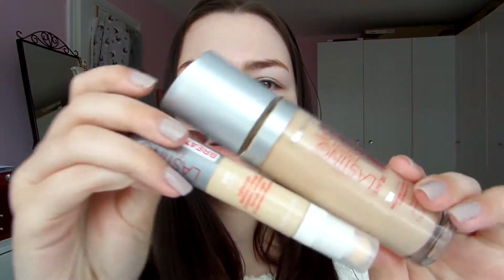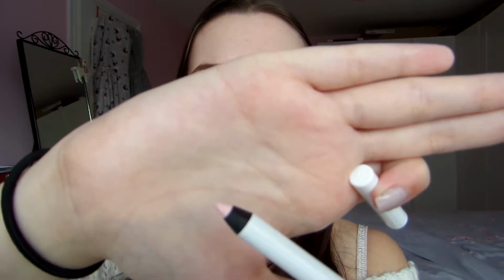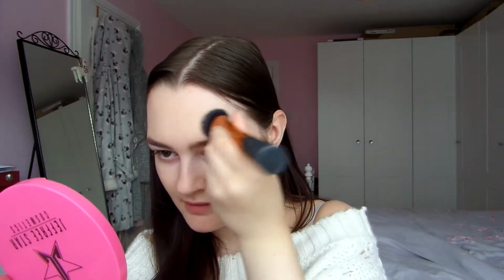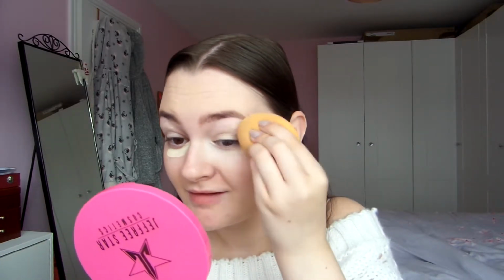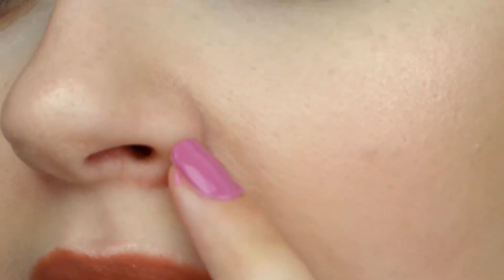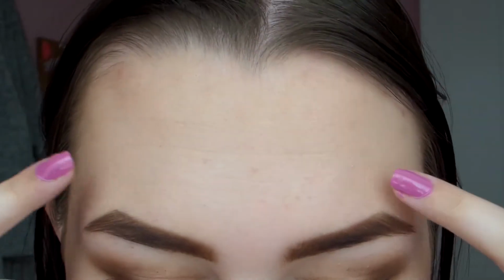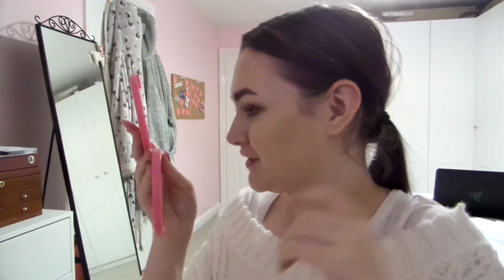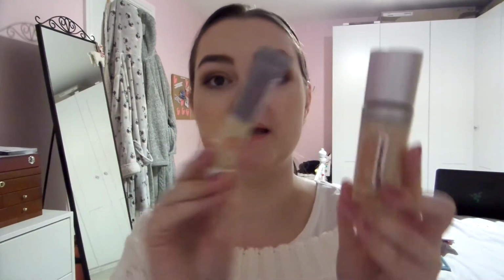Rimmel Lasting Finish Breathable Foundation and Concealer Review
Today I tested Rimmel's latest foundation and concealer 'lasting finish breathable'.